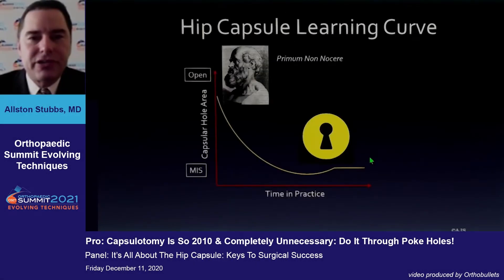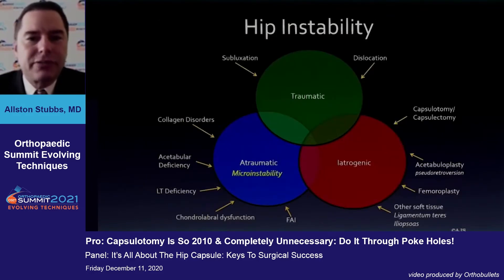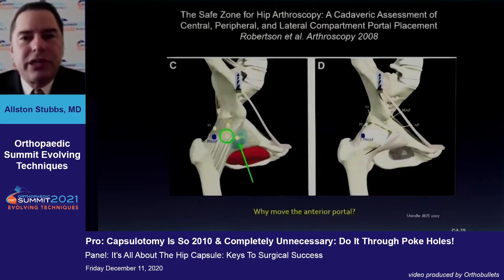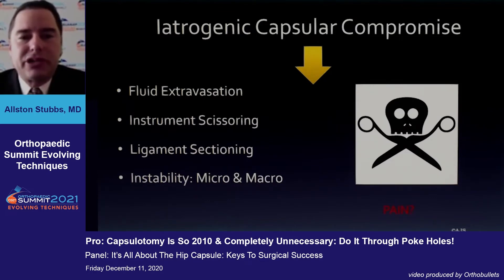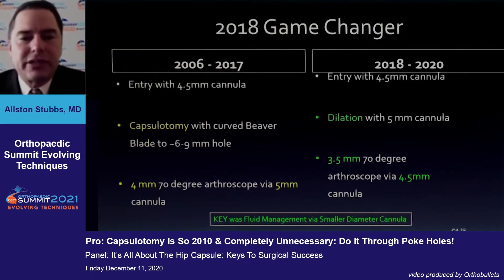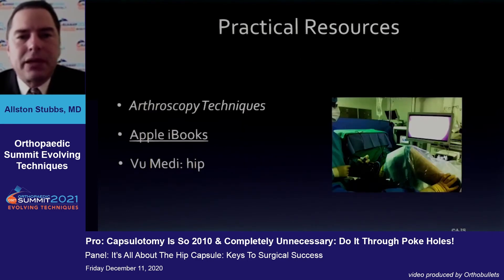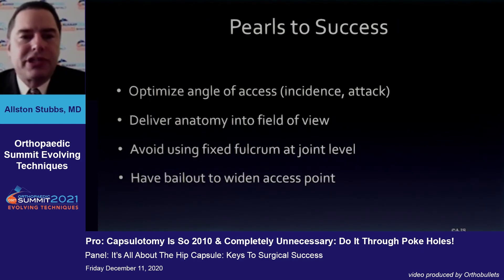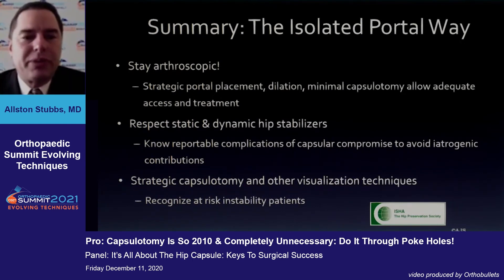Pro: Capsulotomy Is So 2010 & Completely Unnecessary: Do It Through Poke Holes! - Allston Stubbs, MD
If you'd like to learn more about Hip Arthroscopy, click here to view the topic on Orthobullets